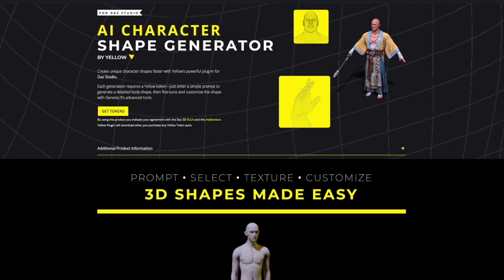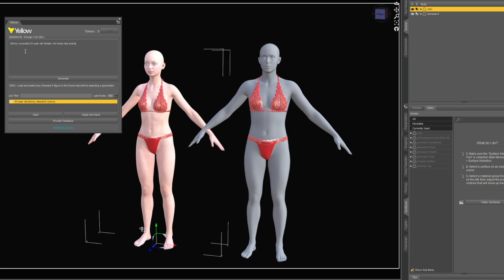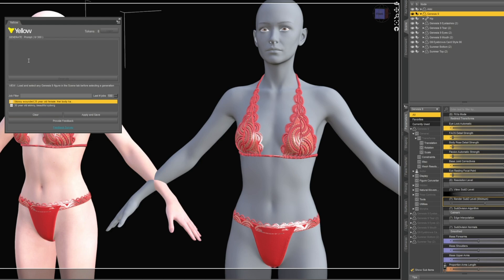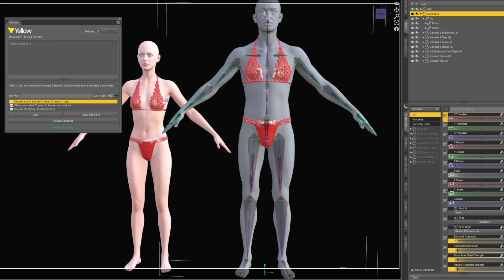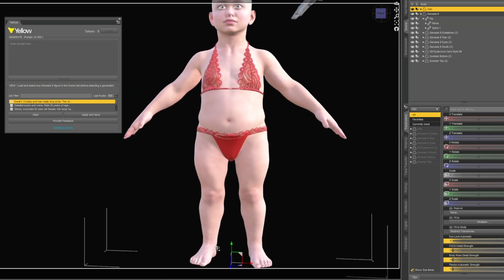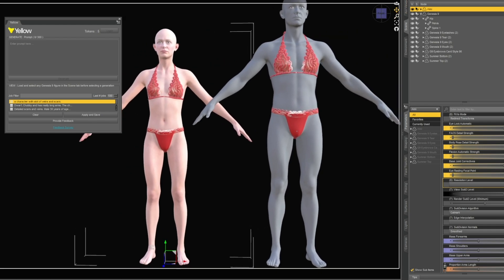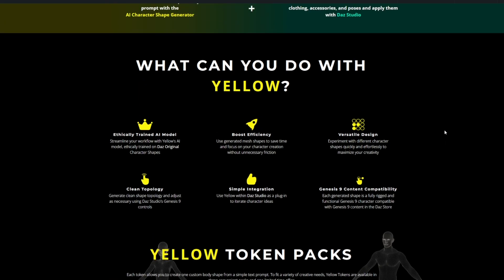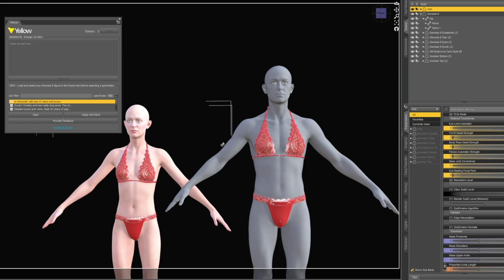YELLOW FOR DAZ RELEASED. Is it any good?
Join me and lets take an out of the box look at yellow for daz. A character AI generator.
How to use it, how easy is it, how expensive and how good it is.